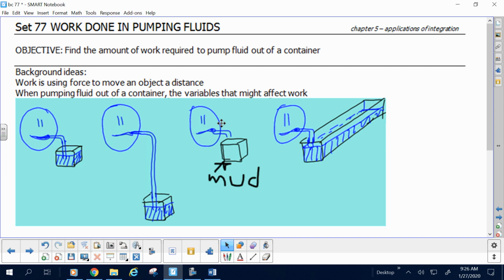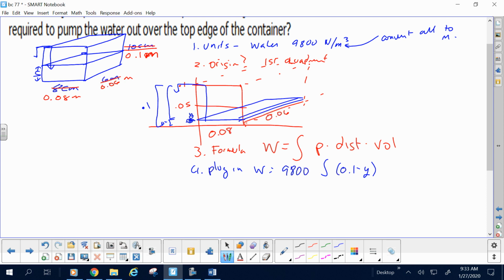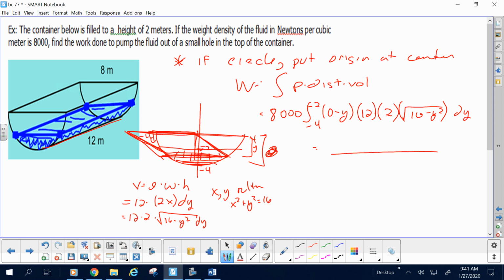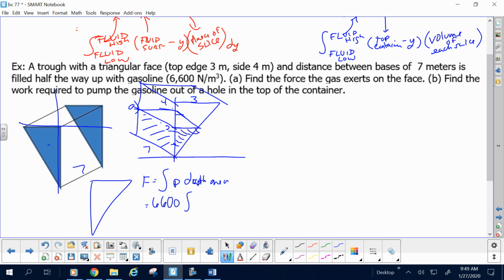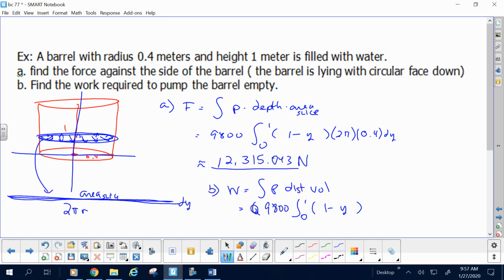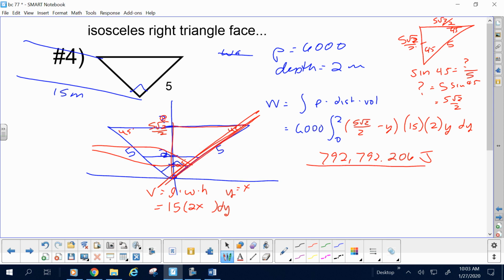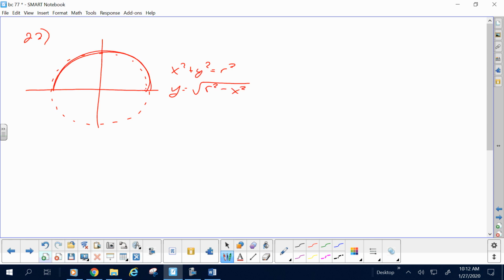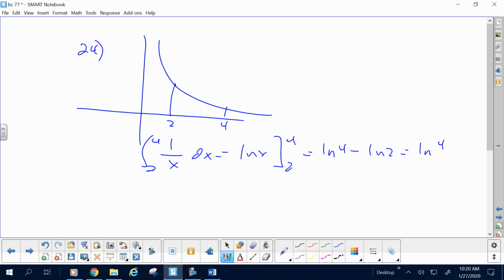ab 77 - work done in pumping fluids